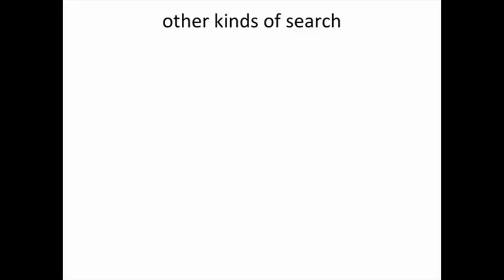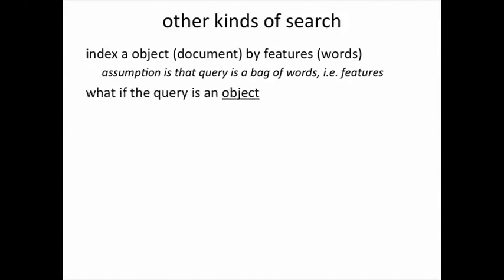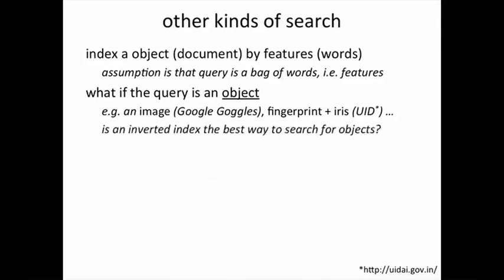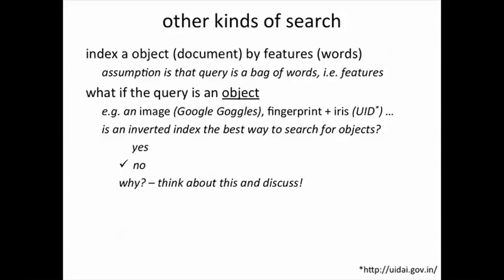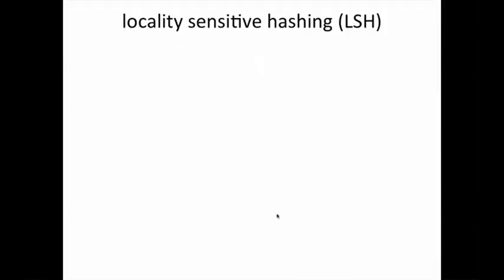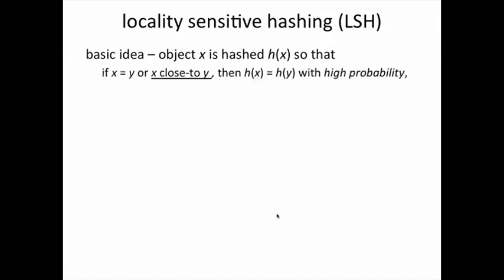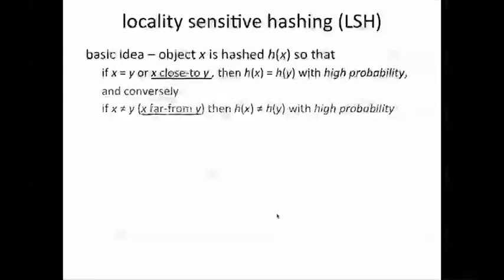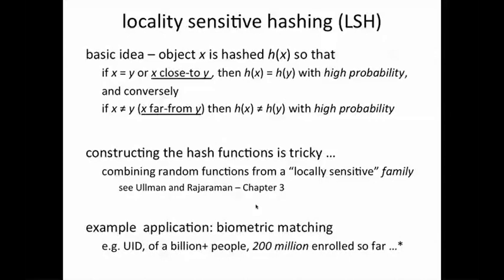10 1 7 1 Object Search 5 07